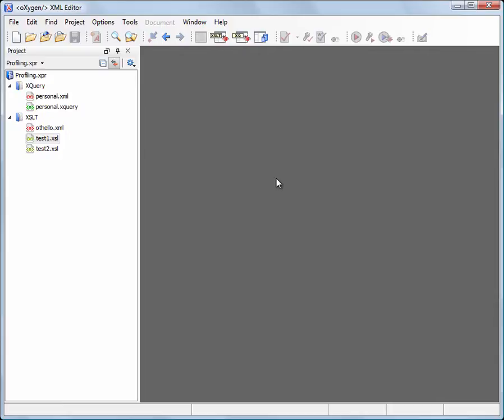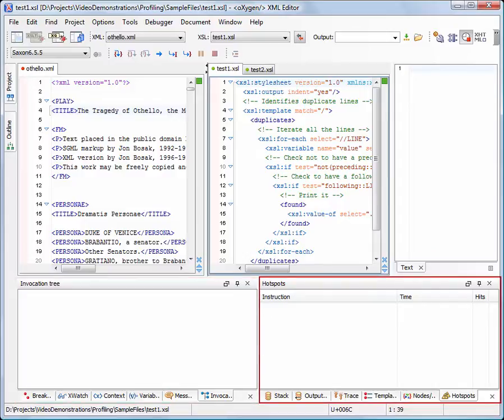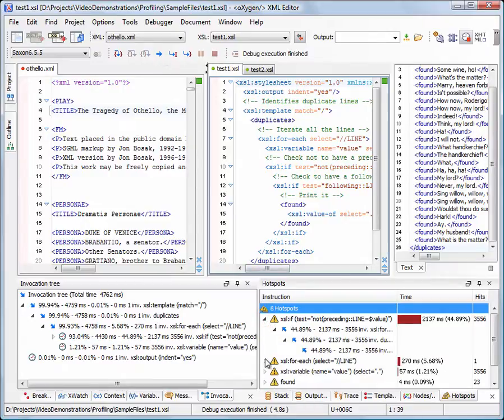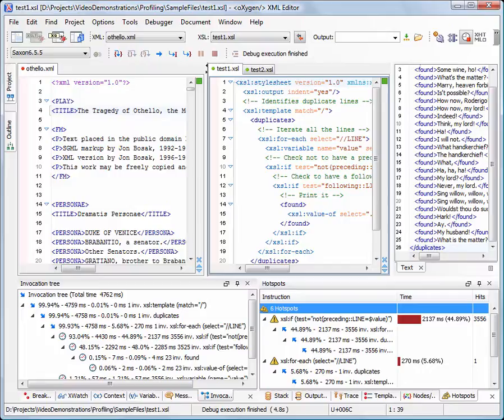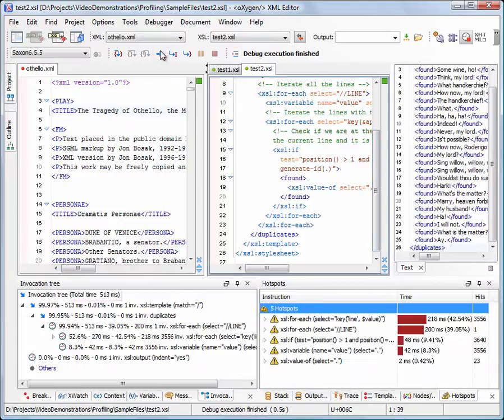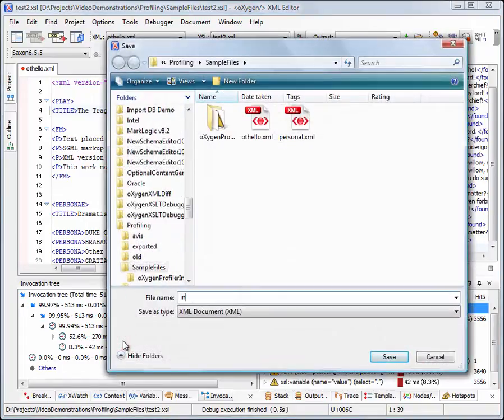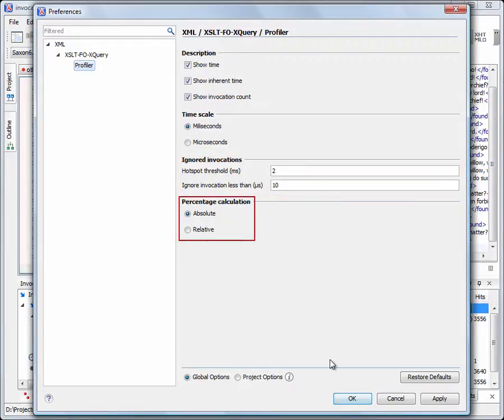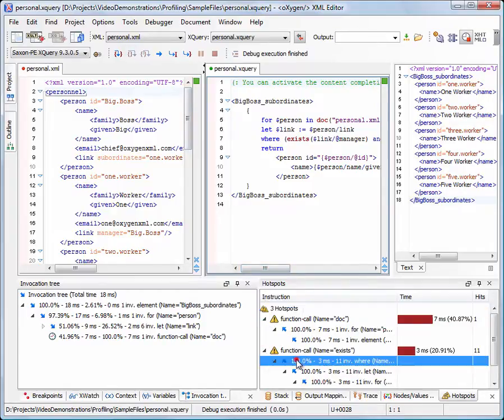XSLT Profiling in Oxygen XML Editor 13.1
This video shows how the oXygen XSLT/XQuery Profiler works.